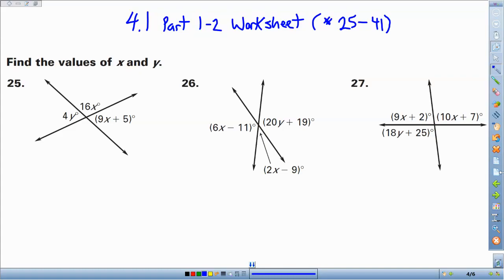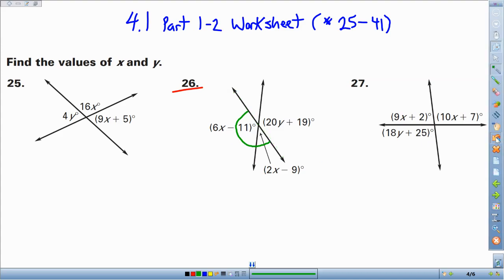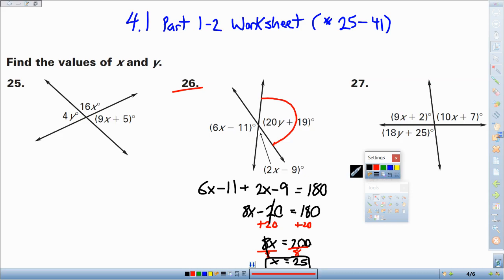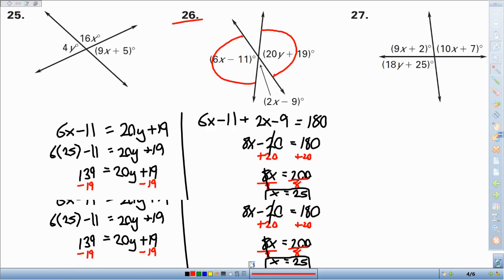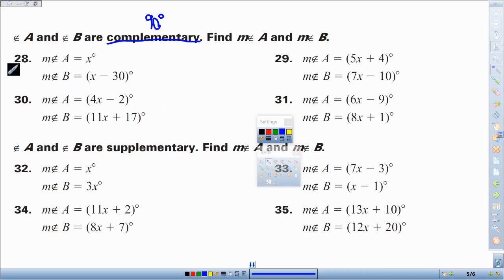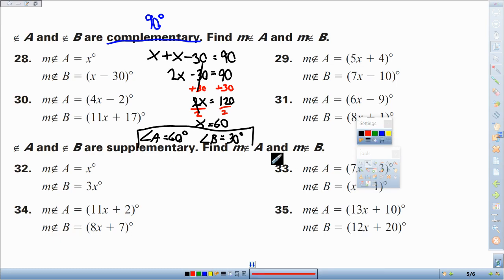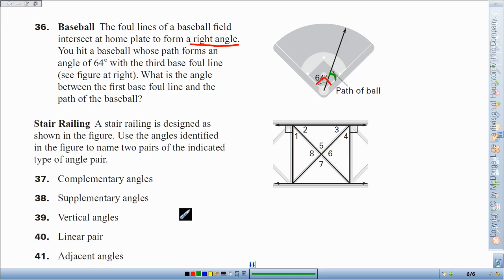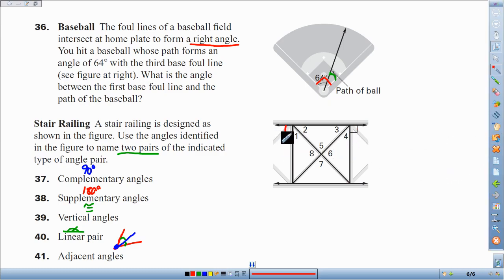4.1 Part 1&2 Worksheet (#25-41) VIDEO